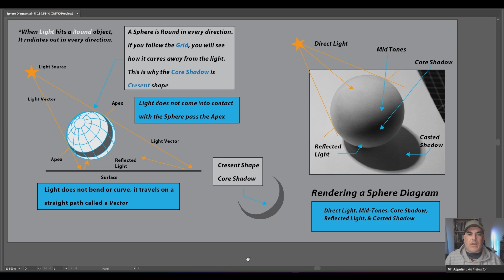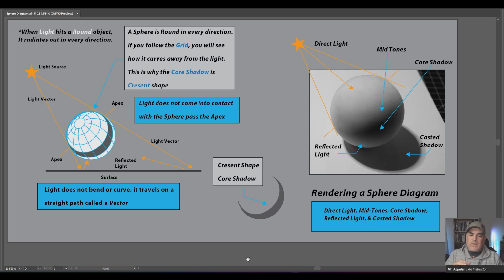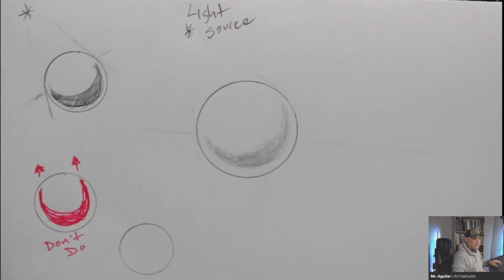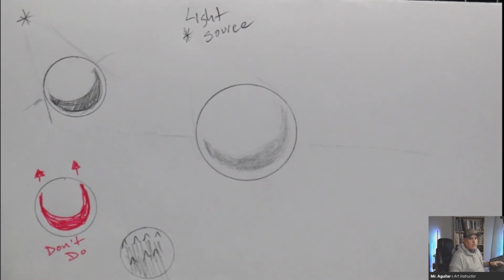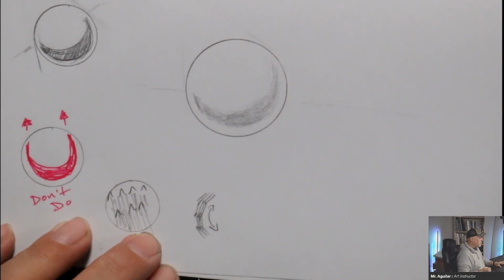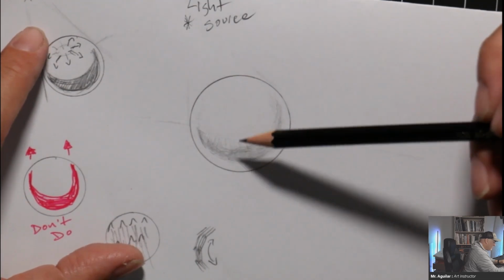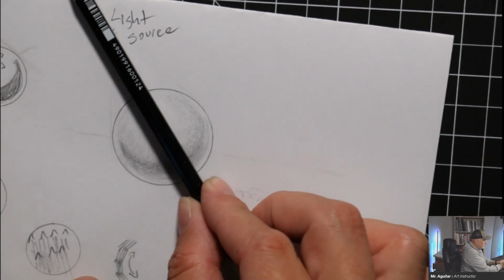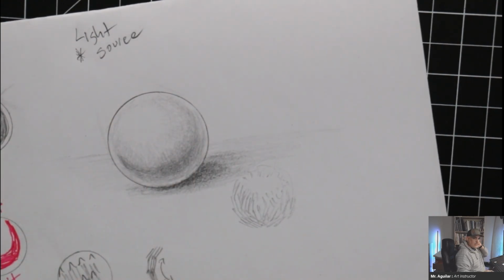Sphere Render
Basic tutorial on rendering a sphere. This video is geared to my Art 1 students and is a very basic demonstration on rendering.